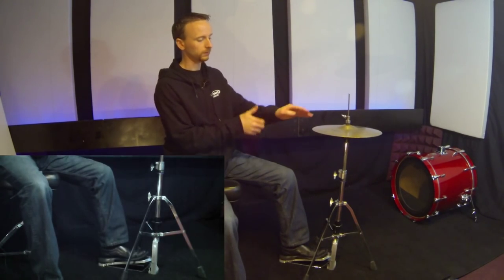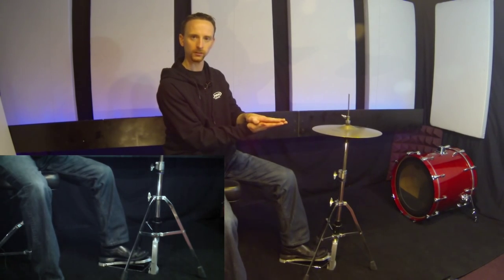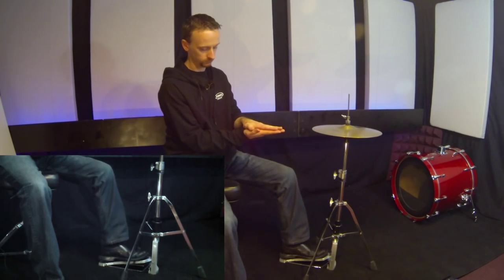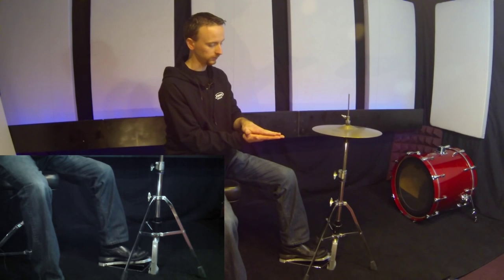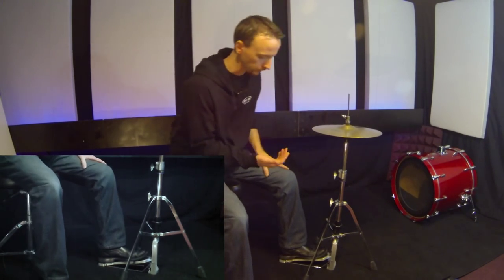Back to Basics - Video 9 - Hi-Hat Technique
In this short video, Mike Klee discusses basic stepped hi-hat playing technique. Enjoy!